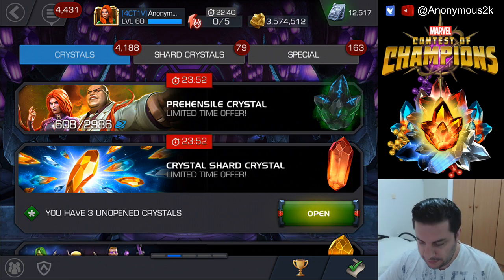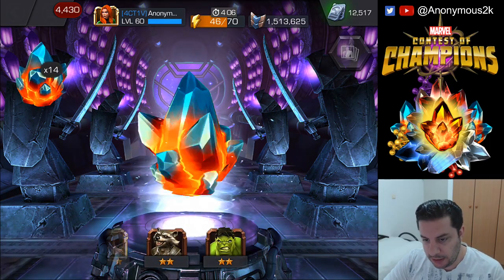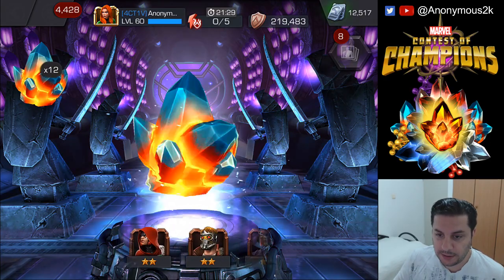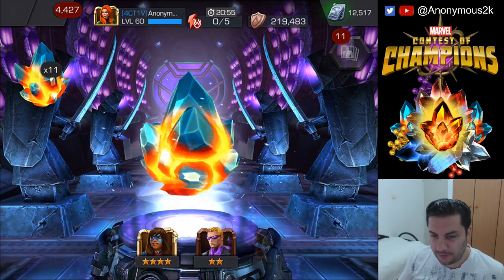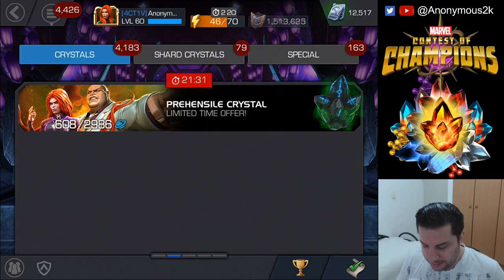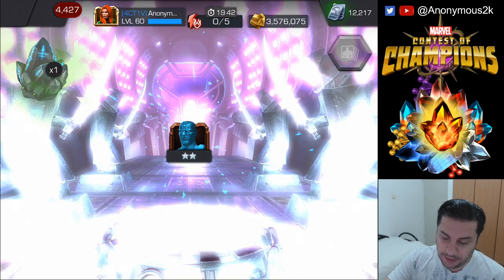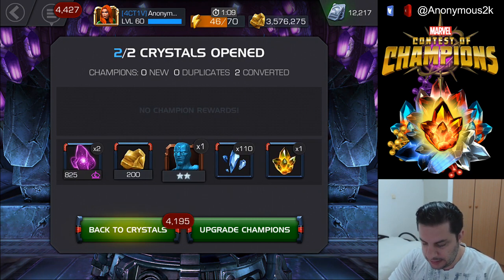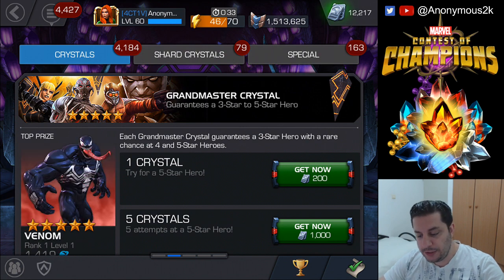Prehensile Crystal Opening - Marvel Contest of Champions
it is time yet again to test our luck with a featured crystal